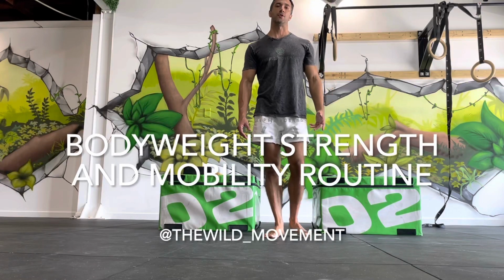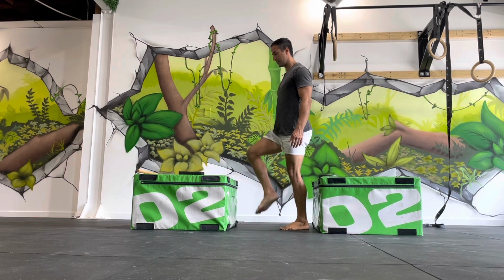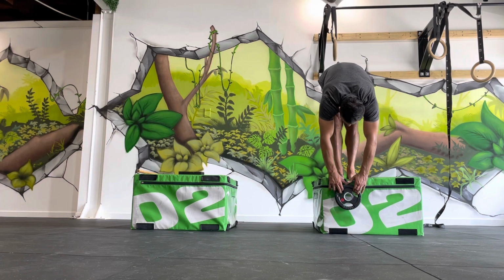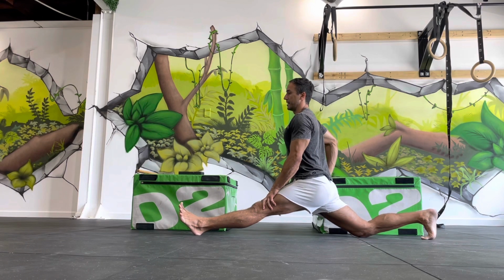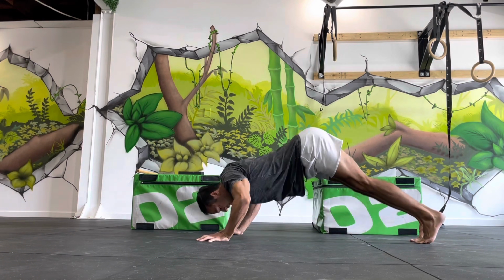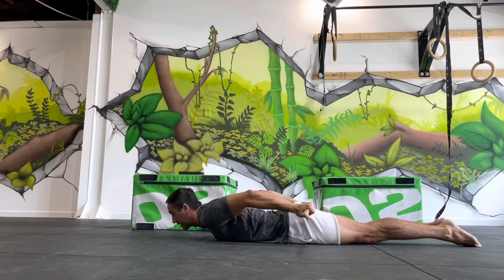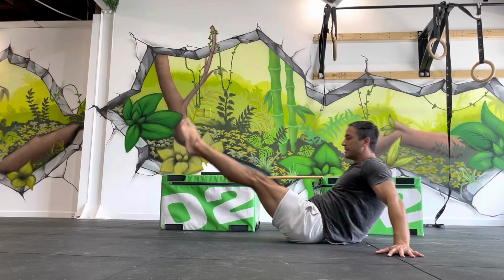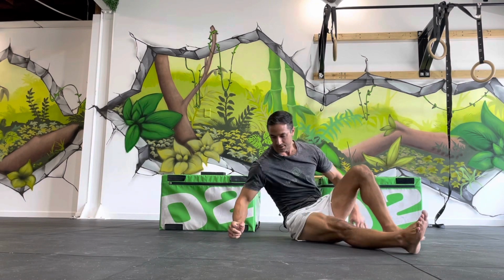Bodyweight Strength and Mobility Routine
This is a fairly simple bodyweight, full body workout that can be done at home or while travelling. Only equipment required is some boxes or chairs (or equivalent).

Working through three rounds of each block should take between 30-45 mins.